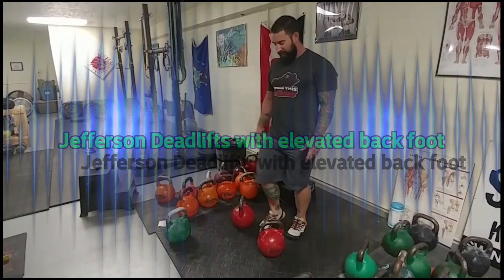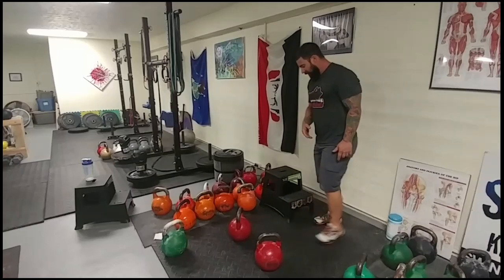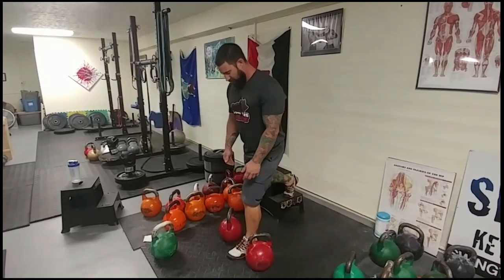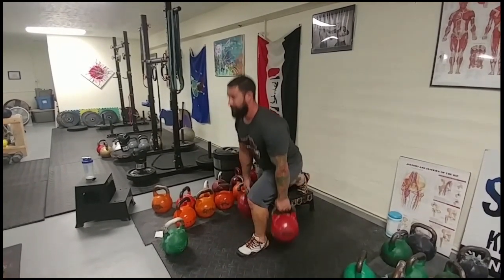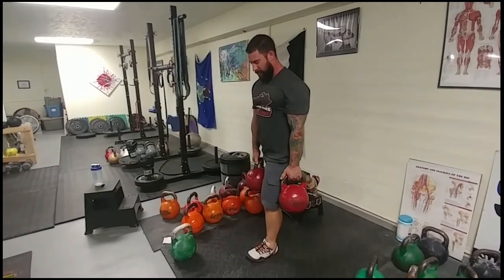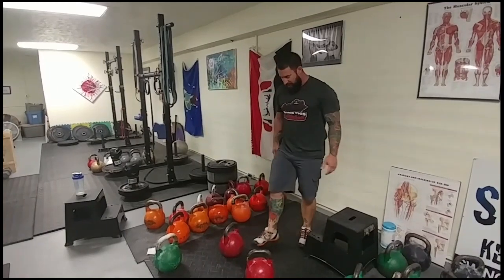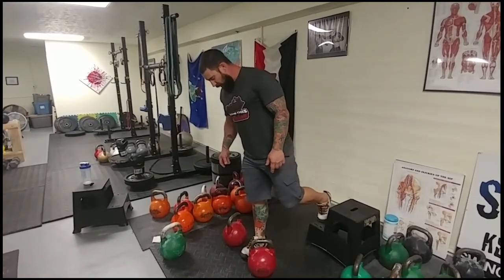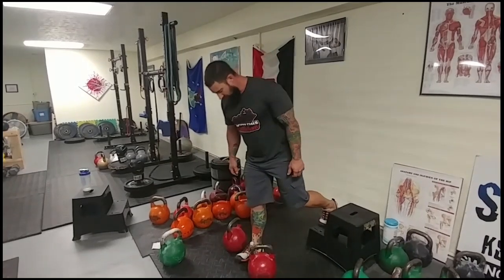Building Muscle with Kettlebells : Jefferson Deadlifts 2 versions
A great bodybuilding kettlebell exercise plus Stablility and strength builder that is safer on your privates than a barbell!

Wonderful assistance exercise for deadlifts or the kettlebell athlete
"bodybuilding kettlebell exercise"